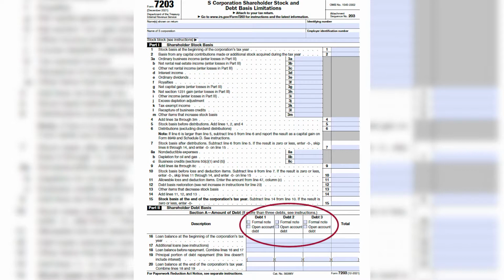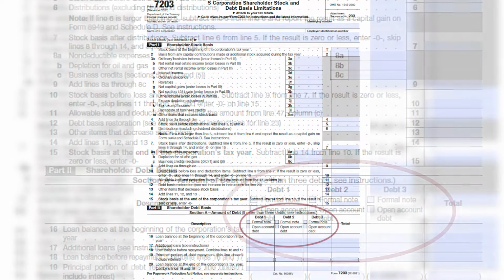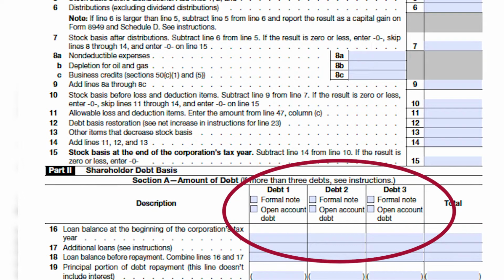Tufts On Tax–Episode 27- New IRS Form 7203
Attorney T. Scott Tufts (Board Certified Tax Lawyer with Florida Bar) discusses All-New IRS Form 7203 and discusses how it is brewing up S Corp Shareholders Stock and debt basis.

CPLS, P. A. AND TUFTS ON TAX ARE NOT LIABLE FOR THE USE OF THIS INFORMATION BY ANY LISTENER WHO DOES NOT FIRST CONTACT AND SEEKS ADVICE FROM AN APPROPRIATE LEGAL PROFESSIONAL IN THEIR STATE, COUNTY, OR CITY. NOR IS THE FIRM, WEBSITE, PODCAST, OR ANY AFFILIATES LIABLE FOR ANY DAMAGES, INCIDENTAL, CONSEQUENTIAL, DIRECT OR INDIRECT, THAT MAY ARISE FROM THE IMPROPER USE OF THE INFORMATION, OPINIONS, AND RECOMMENDATIONS PRESENTED WITHIN THIS PODCAST.